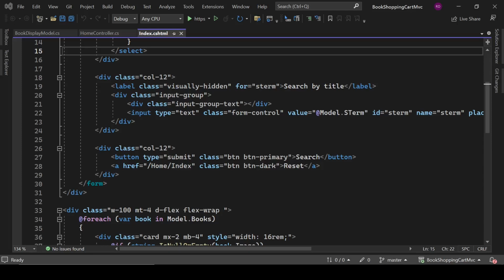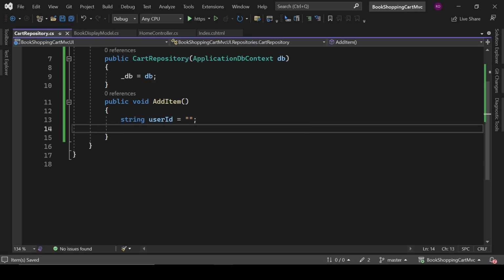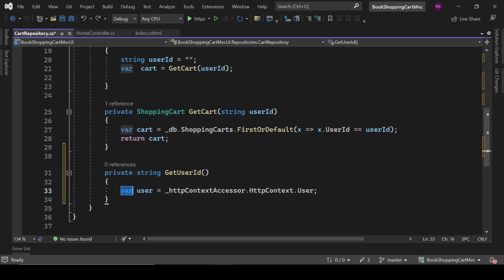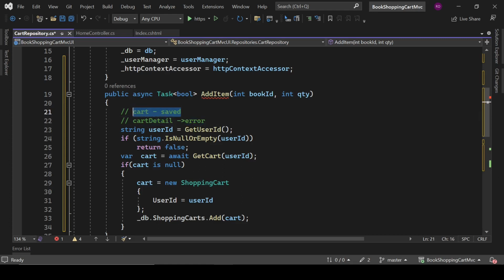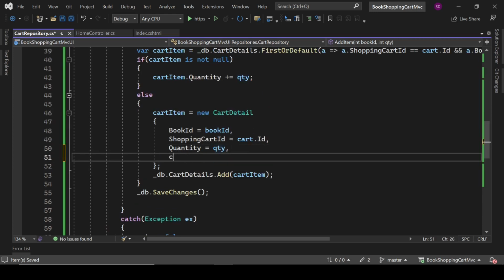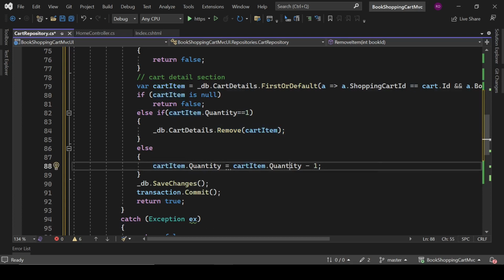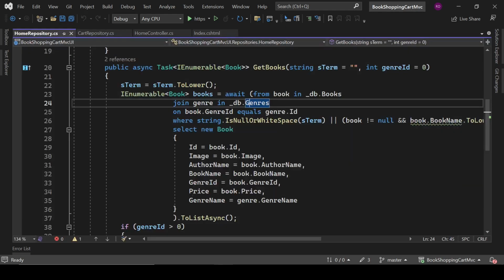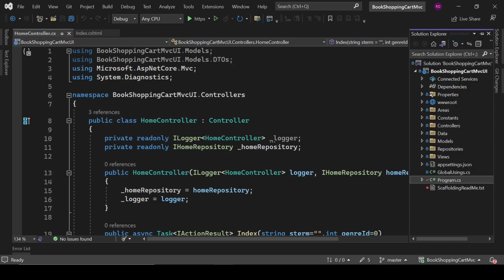Shopping Cart project in .net core mvc (with authentication) | part 6